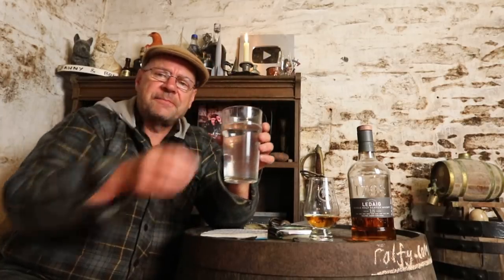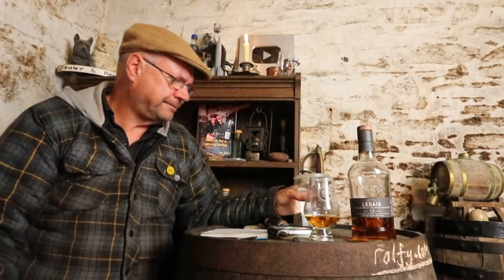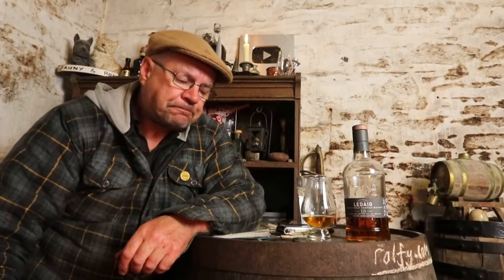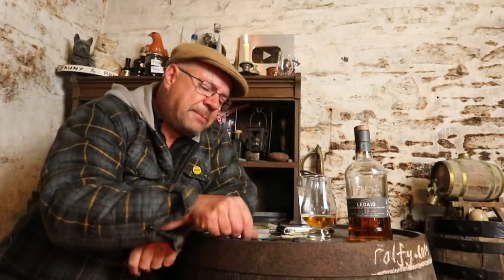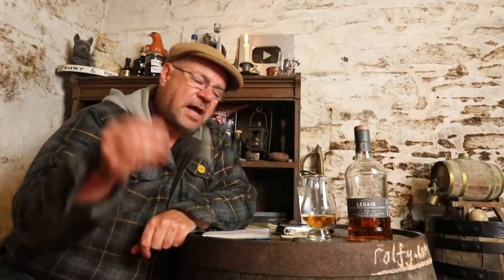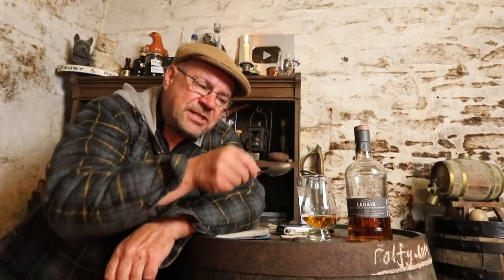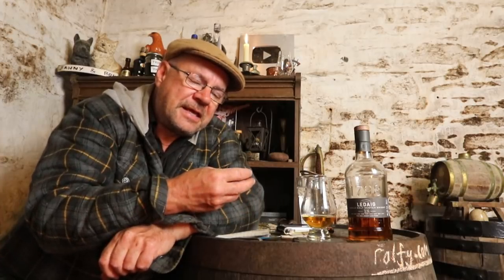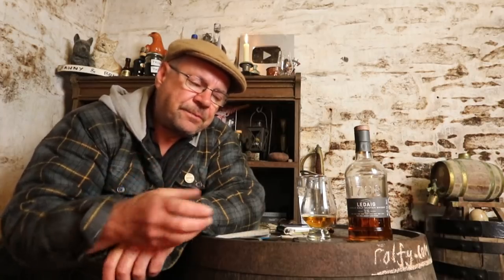ralfy review 834 Extras - The art of adding water to whisky.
My Book  'Search For A Whisky Bothy' (Bothie)  is on sale at all good book shops, and  from my printer  lulu.com .
 Great read auto-biography and malt-journey.